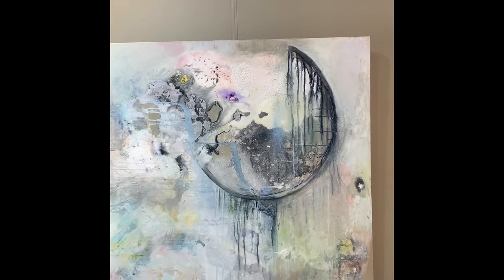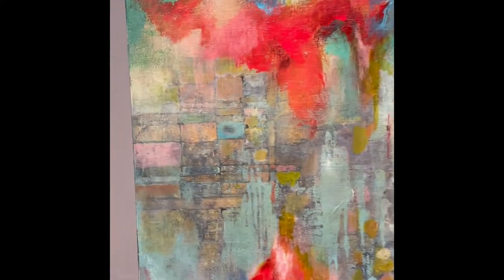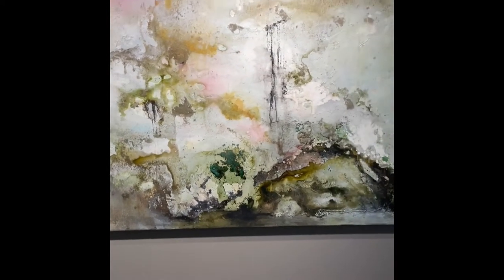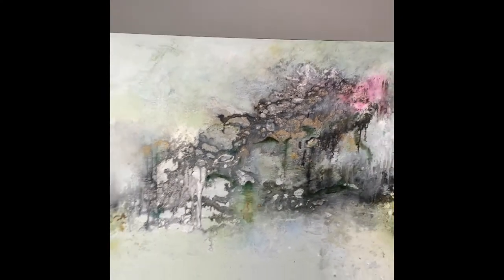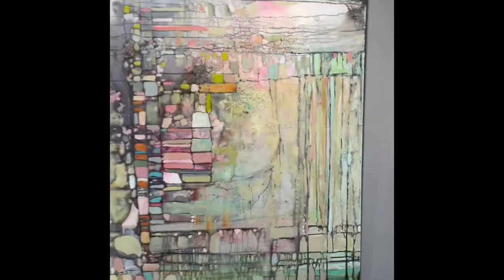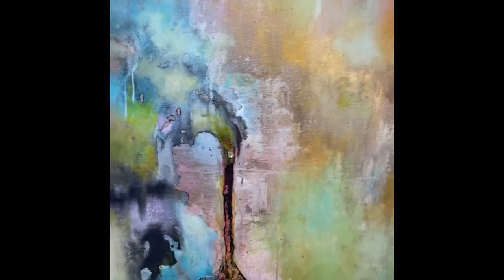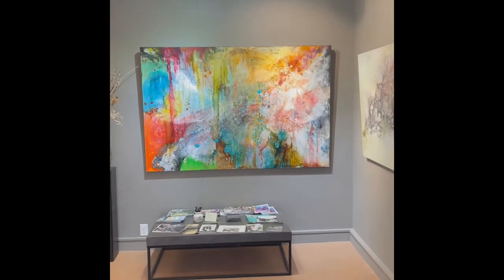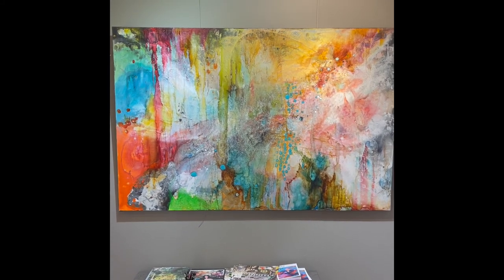Mink Gallery Room 1 April 2021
Welcoming Spring- in person! So happy to bid 2020 adieu.